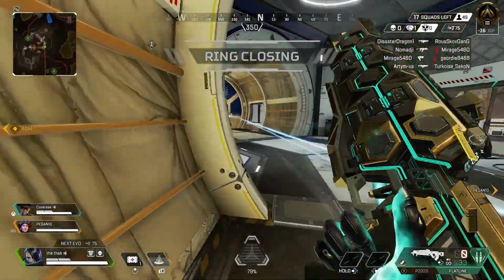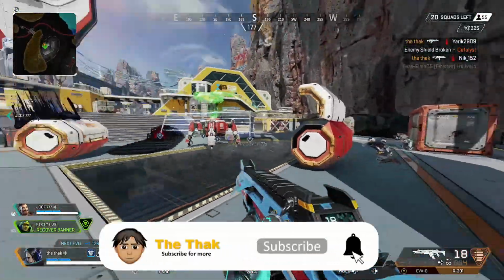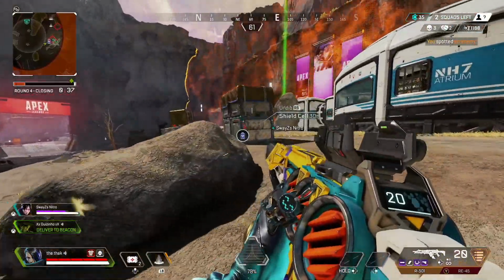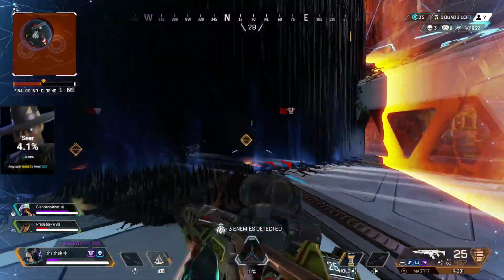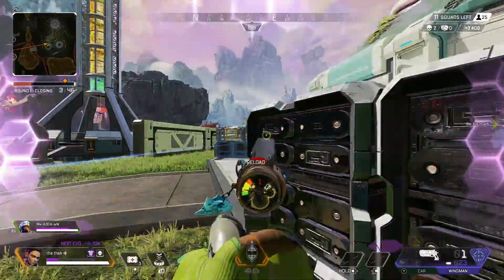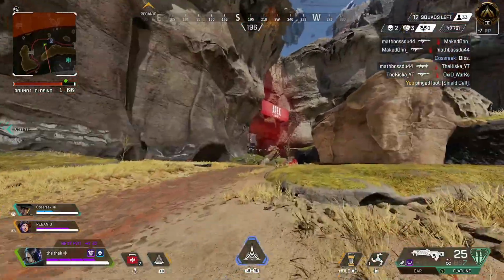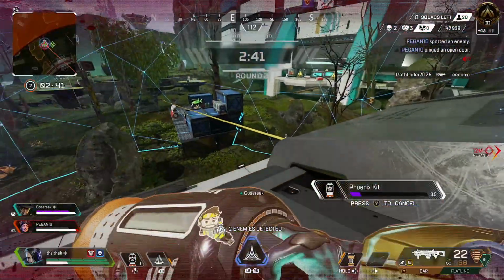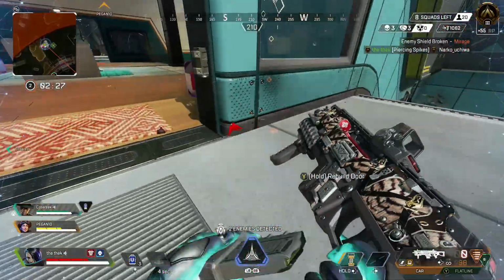Season 15 Meta So Far in Apex Legends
The Meta has changed in Apex Legends Season 15. I talk about the new Meta and how it affects your games in Apex Legends Season 15. I break this down into Legend Meta, Weapon Meta and Ranked Meta for season 15 to help you understand what people are using a lot. Understanding the Season 15 Meta can help you win more games in Apex Legends. I share the best weapons, the best legends and best ranked strategy to win more in Apex Legends Season 15.